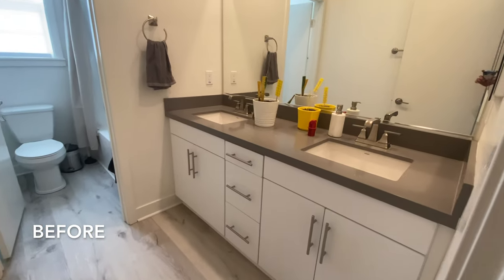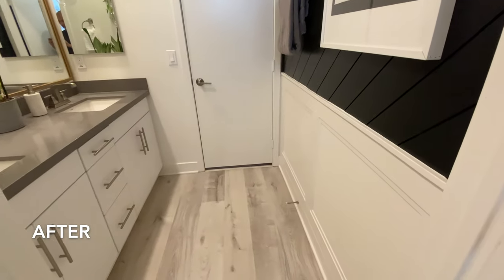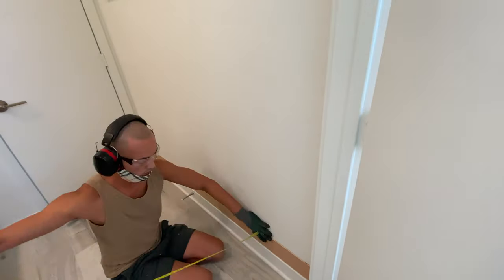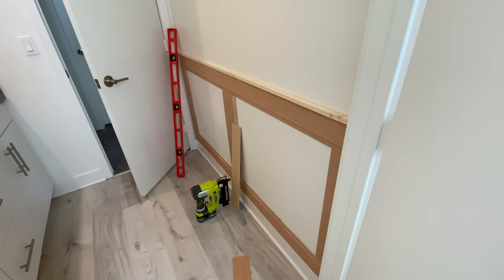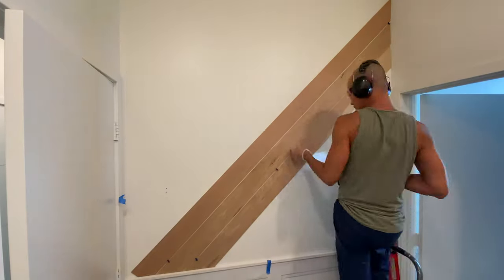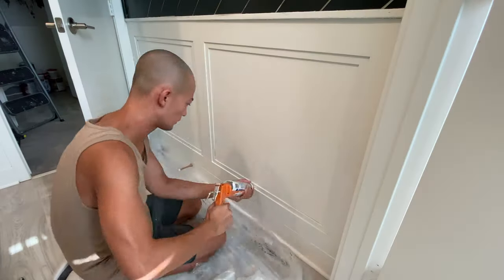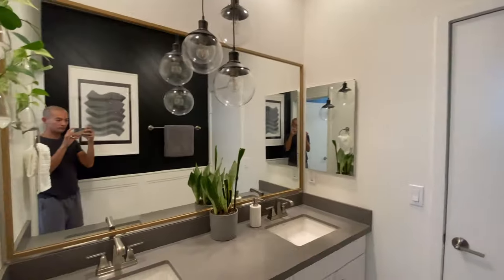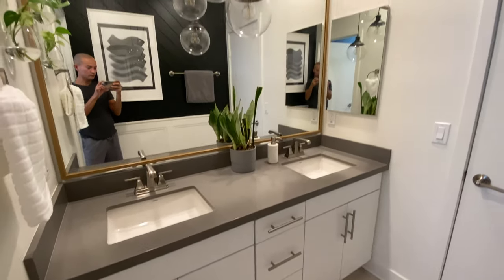Easy bathroom accent wall DIY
Hi guys, in this easy bathroom makeover DIY video, I added an accent using 2 different styles. I framed the mirror, added pendant lights and created an easy painting for the wall. I got the plywood at Dixieline for about $20 per panel, it comes in 4x8 ft panel, 1/8 of an inch thick. Home Depot and Lowe's also have very similar materials.

Hanging Wall Glass Vases

Glass Globe Pendant Lights